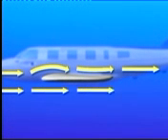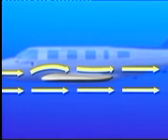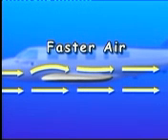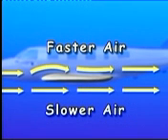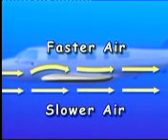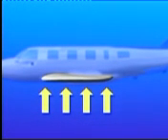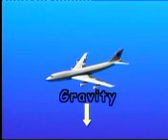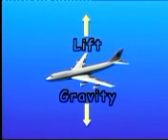What makes a plane fly?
Sequence from a school DVD about flight illustrates air flow across an airfoil and shows kids use a blow dryer to experiment.